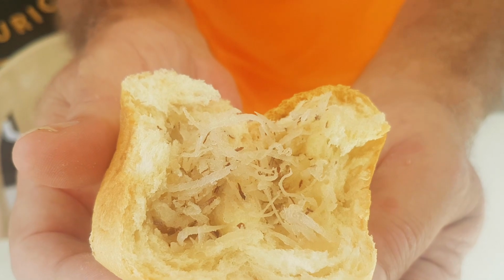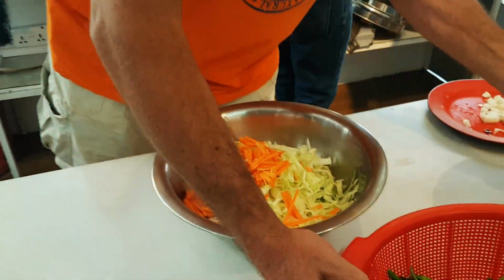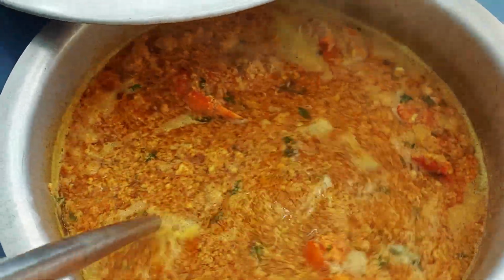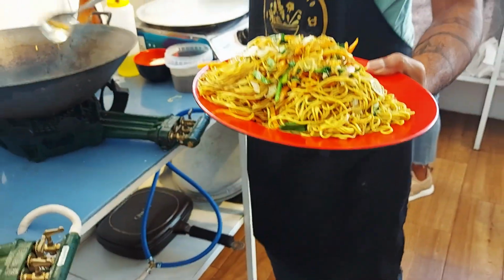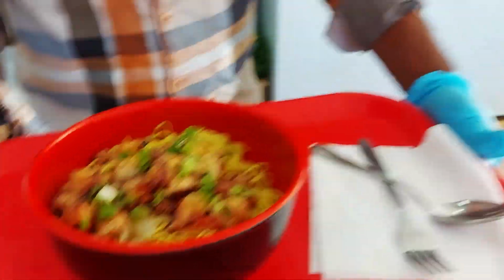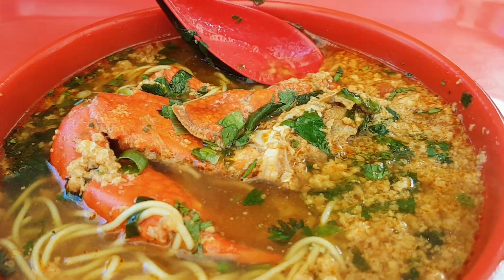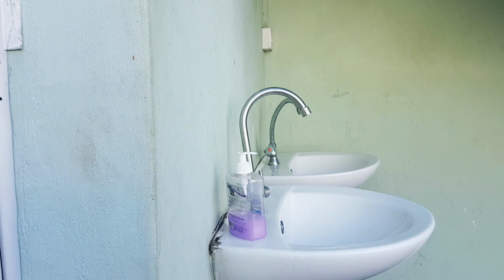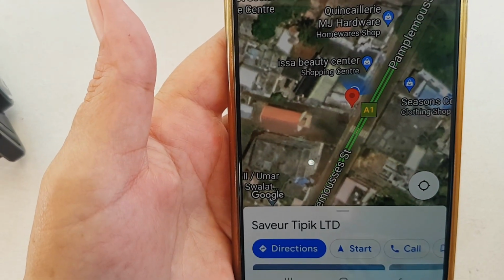Saveur Tipik, 100% Mauritian, with real crab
We visit Saveur Tipik in Terre Rouge Mauritius. They are famous for their Crab soup, and after trying it I can see why. The team, led by master chef Yashvin, works hard and are really friendly. His father is a must-meet character. You can tell this place will be a huge success, from their dedication to producing great food and the care they take to produce it, but mostly from the smiles on the customer's faces.

0:00 Cook it up
1:32 Octopus is ready
3:08 Add the green
5:40 a lot of cheese
8:16 Crap soup
10:36 Seagulls, haha